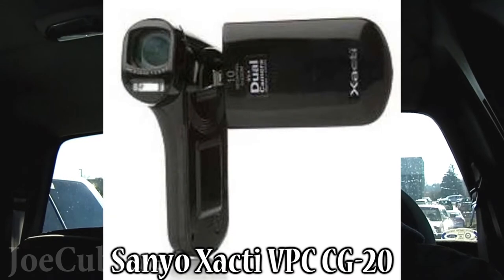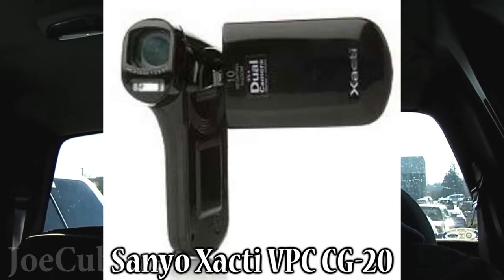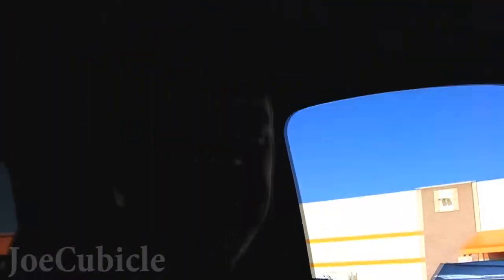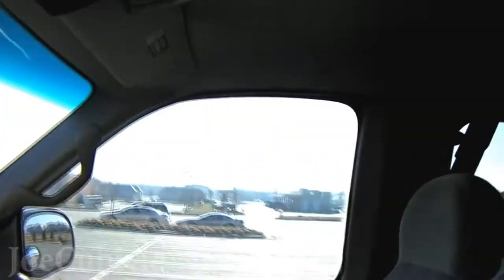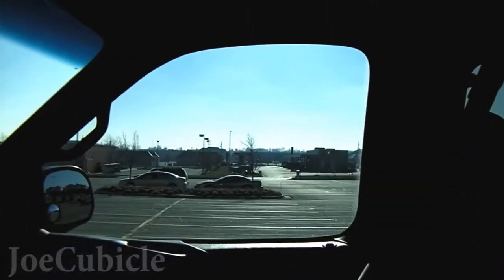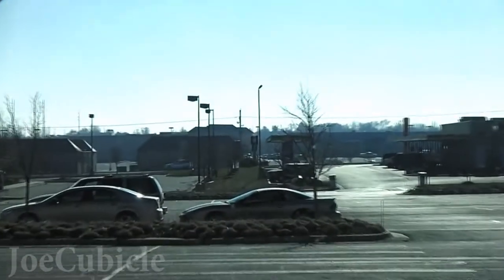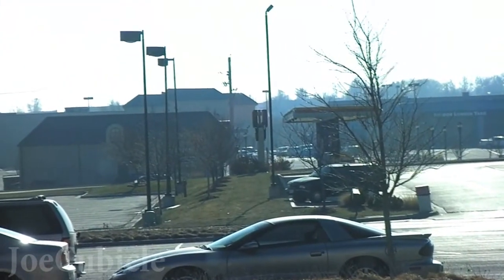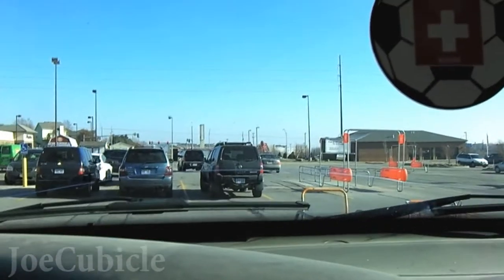Home Depot errand and sanyo Xacti VPC CG-20 footage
Camera: Sanyo Xacti VPC CG-20.
Res: 1080 at 60 fps ( I had the cam set to 1080/60fps but Vegas analyzed it at 30fps, so... whatever).

My best friend of nearly 30 years just picked up the xacti CG20 and let me use it. It functions JUST LIKE my Xacti CG10 which maxes out at 720/30fps but I get by with it.
I used his '20' to record a Vblog while I ran up to the Home Depot. I'm really satisfied with the footage and the final render. If/when my '10' goes tits-up I'll more than likely get a '20'.
And for the 60 vs 30 fps... I know I had the cam set on 1080/60 and like I said Vegas analyzed it at 1080/30, who cares, the footage is really sharp and looks great.
I would recommend a Xacti VPC CG-xx to anyone, they are great little cams.

JoeCubicle